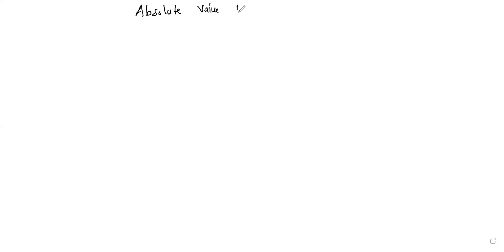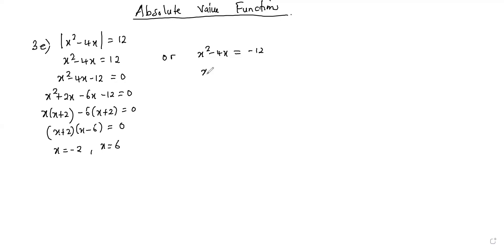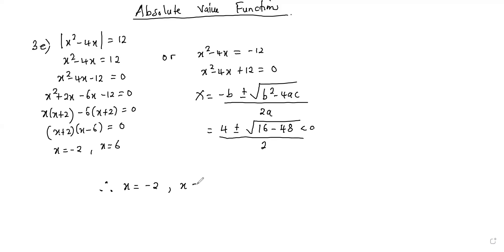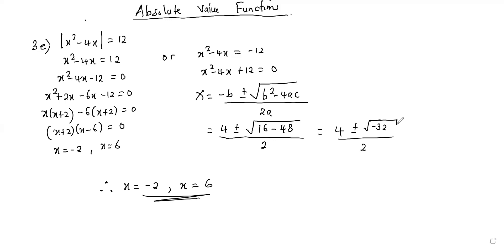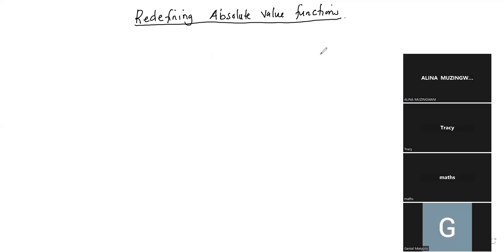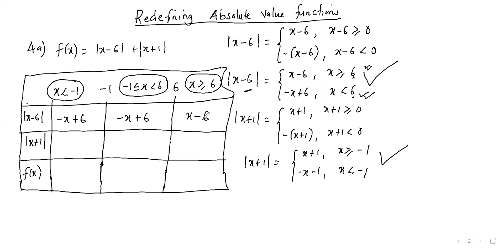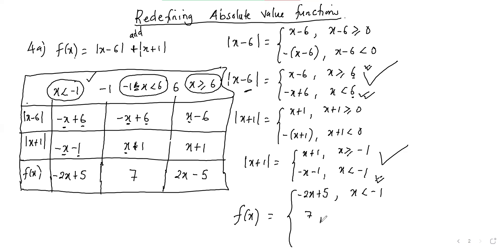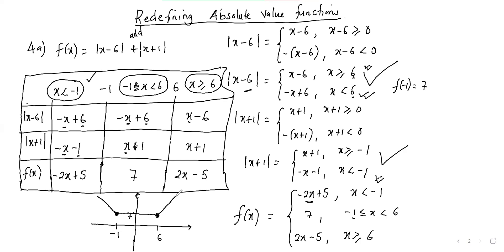Absolute value equations and their graphs